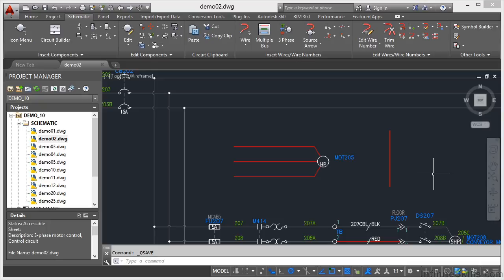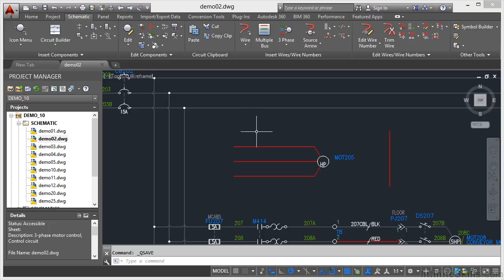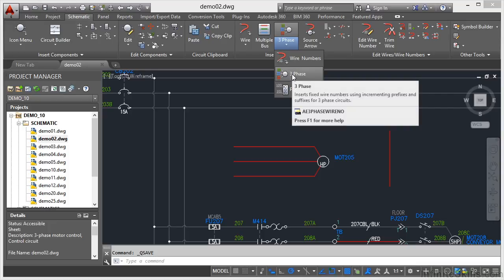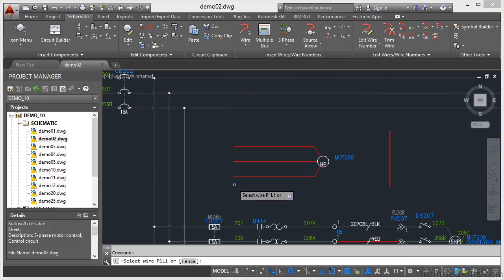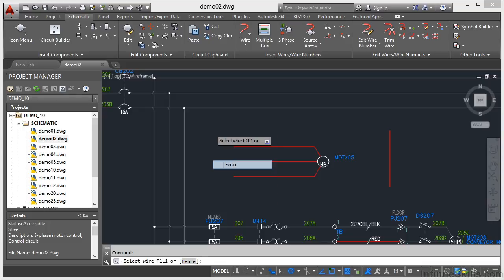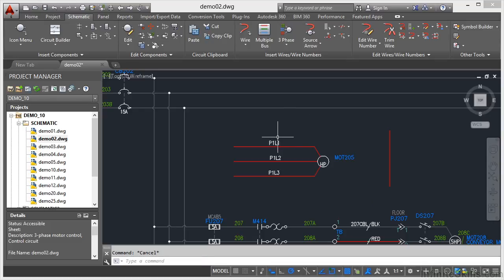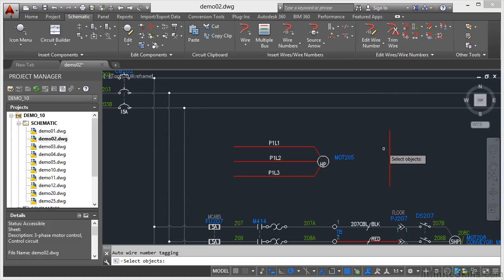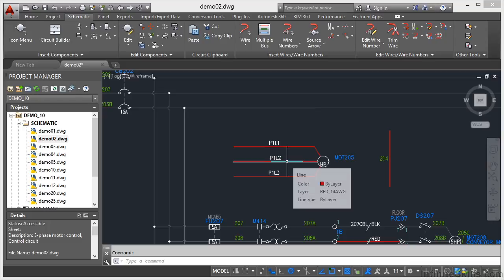10 - 10 Inserting Wire Numbers